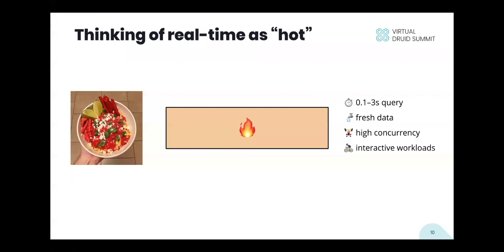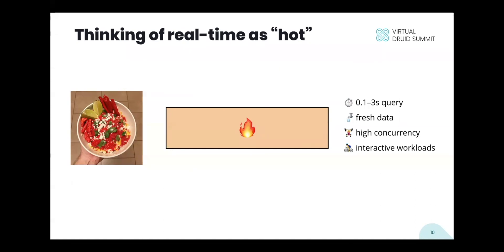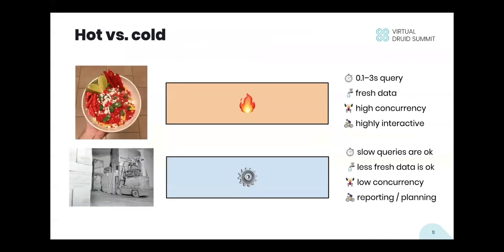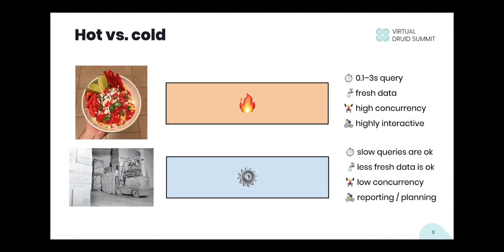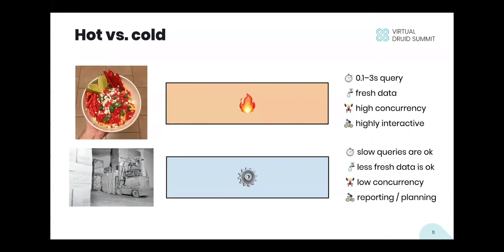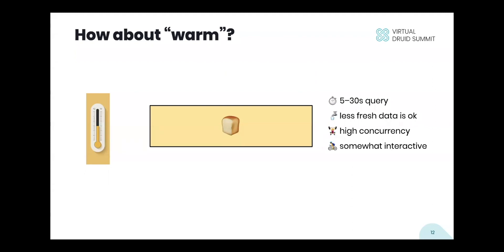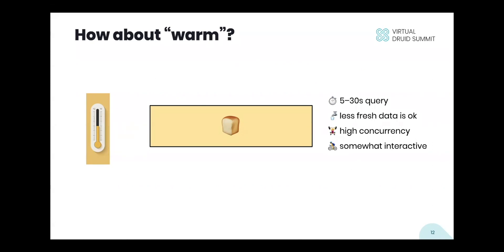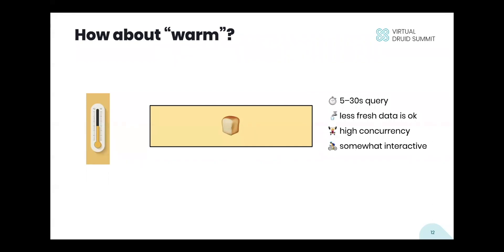The Difference Between Hot, Warm and Cold Data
Apache Druid PMC Chair and Imply co-founder Gian Merlino classifies data into three different temperatures (Hot, Warm, and Cold). Hot data is for analysts who need their data to be subsecond/ high concurrency to help them answer real-time questions. Cold data commonly sits in your data warehouse and is used for reporting and planning. And warm data is a balance between the two.

Virtual Druid Summit took place on April 15, 2020. Virtual Druid Summit consisted of 5 talks (plus Q/A) from Druid practitioners from a variety of industries and spanning three continents. The summit opened with an Apache Druid Roadmap and Vision talk from Apache Druid PMC Chair Gian Merlino, and closed with a 2-way voice-interactive “ask us anything” session featuring Druid authors and contributors.

Imply transforms how businesses run by integrating real-time intelligence into their operations. Founded by the authors of the Apache Druid database, Imply provides a cloud-native solution that delivers real-time ingestion, interactive ad-hoc queries, and intuitive visualizations for many types of event-driven and streaming data flows. Imply has operations in North America, Europe, and Asia Pacific and is backed by Andreesen Horowitz, Khosla Ventures, and Geodesic Capital.